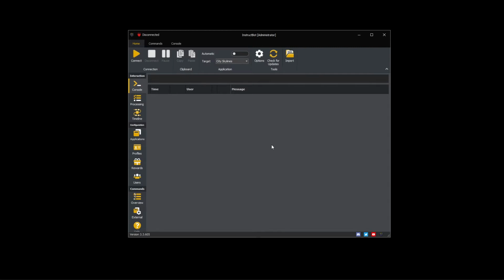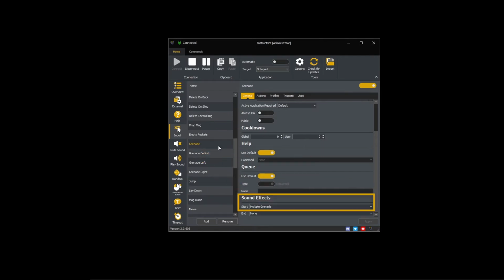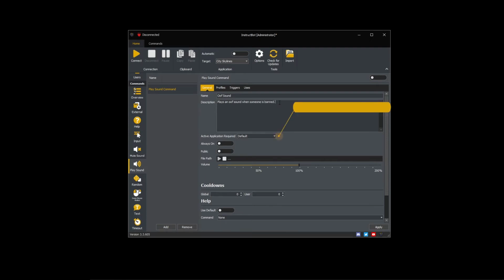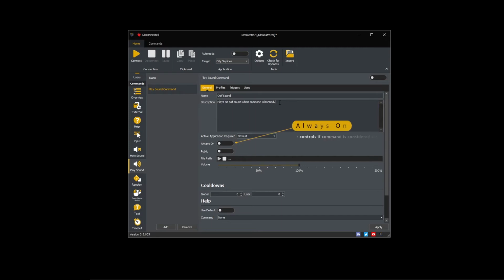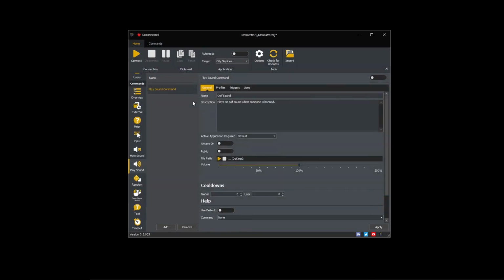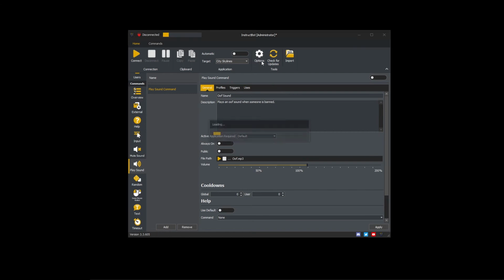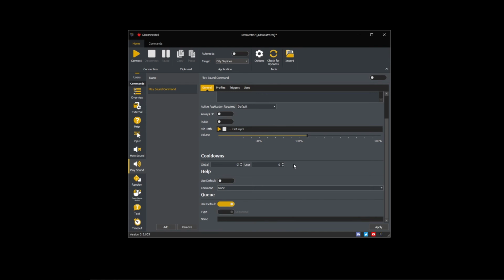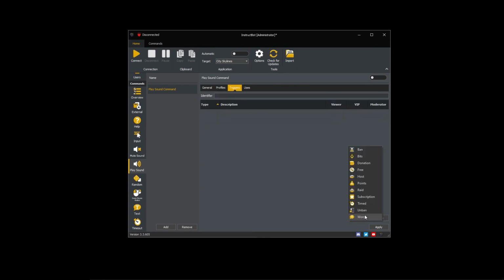Creating a Play Sound Command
In this video, I discuss what play sound commands are and how to create them.

Contents
0:00 Intro.
0:18 Example of a Play Sound Command
0:57 Creating a new Play Sound Command
4:29 Outro.

Created by: hue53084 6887 on Discord
InstructBot: Version 3.3